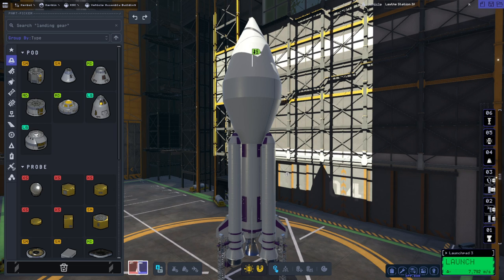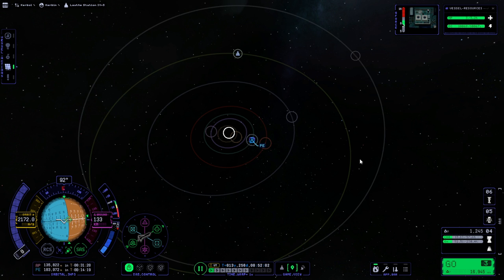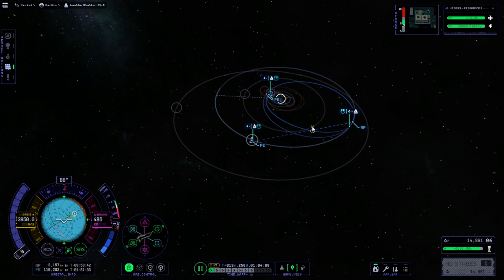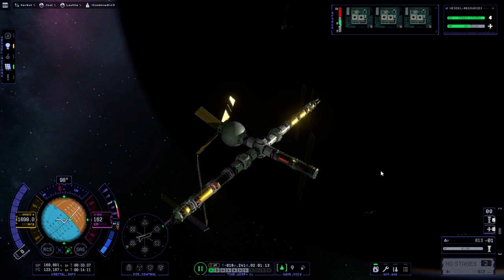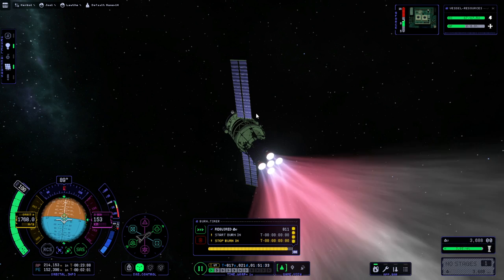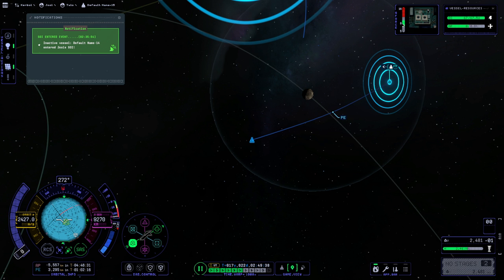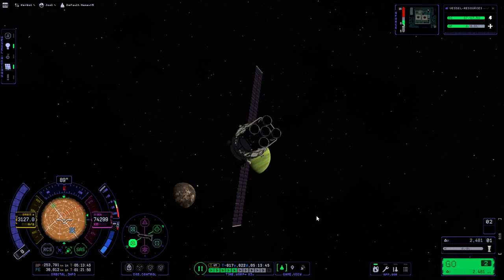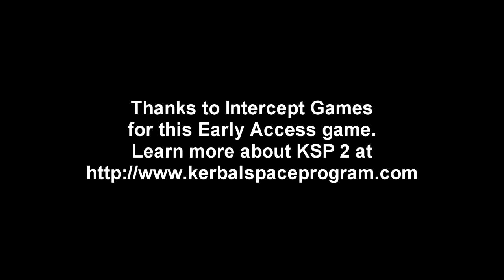KSP 2 Early Access - Laythe Station 4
Changing things up a bit, I send the 2XL hydrogen tank out to the station instead of another of the standard modules we've been launching.